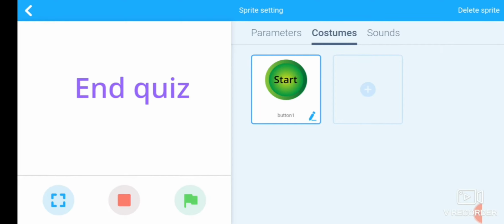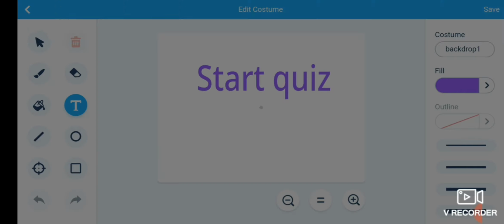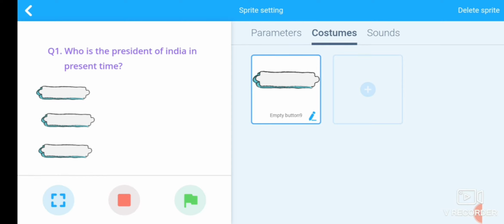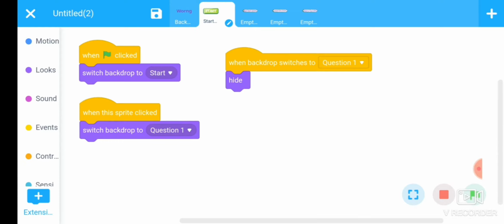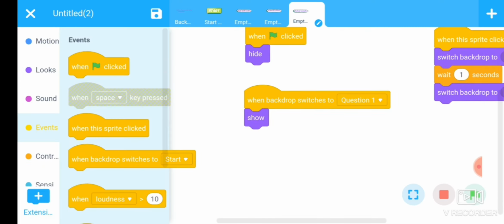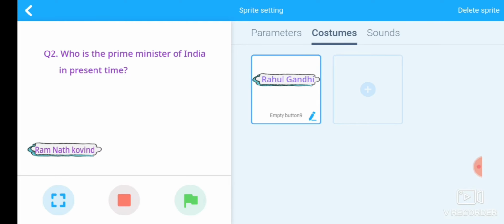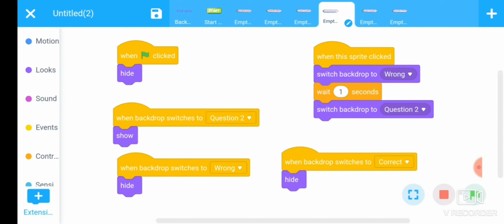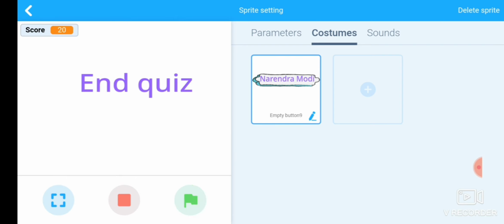Quiz game using scratch language in mblock app